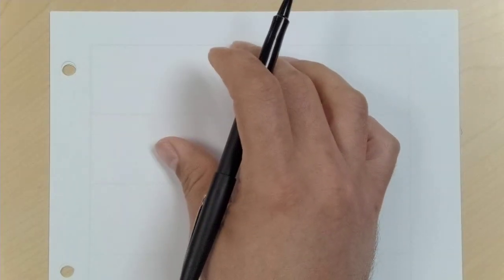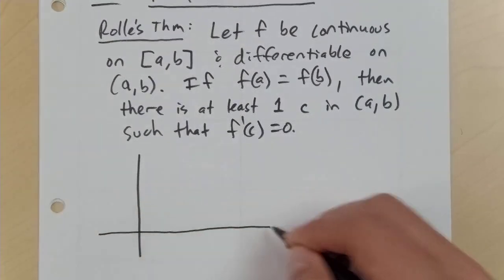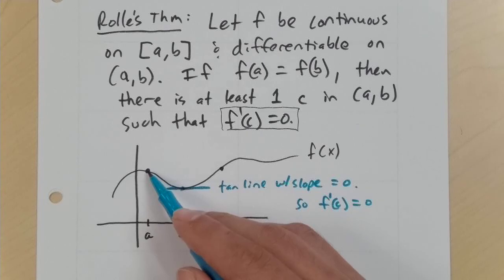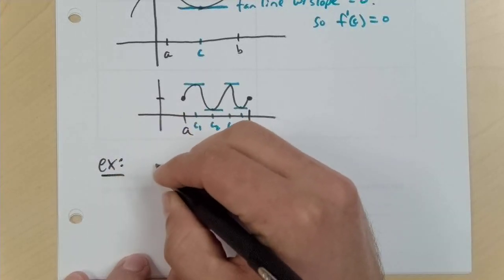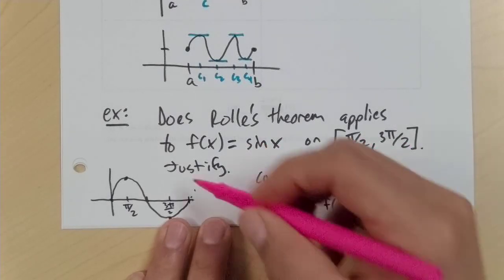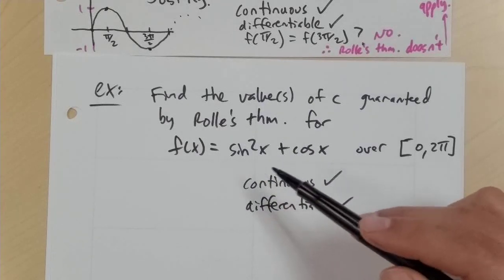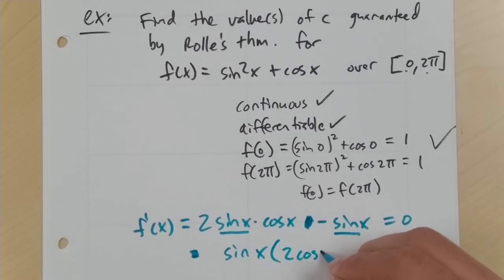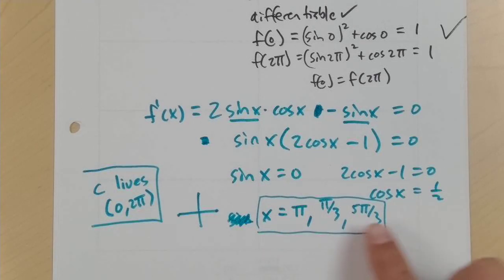3.2 Rolle's Theorem